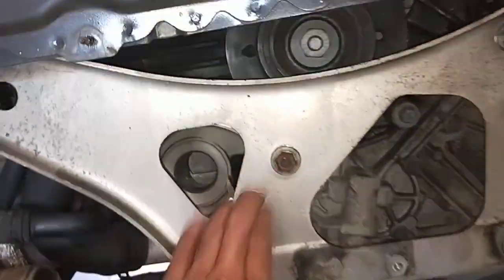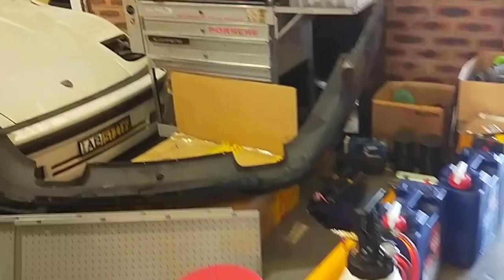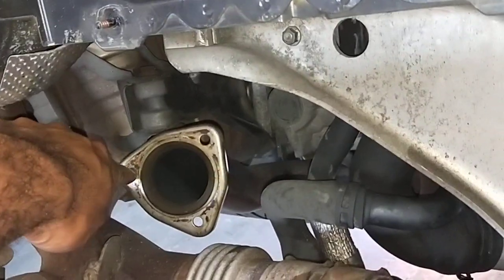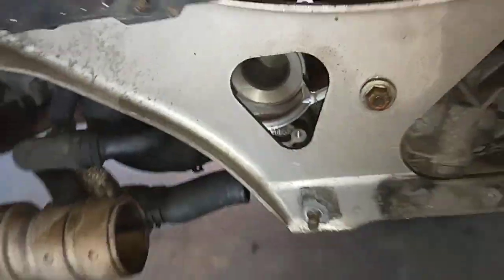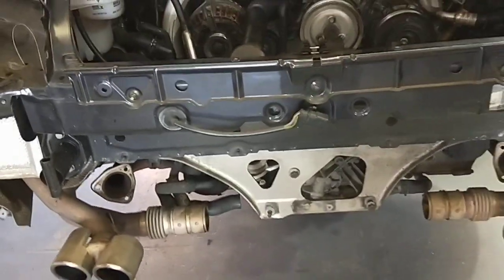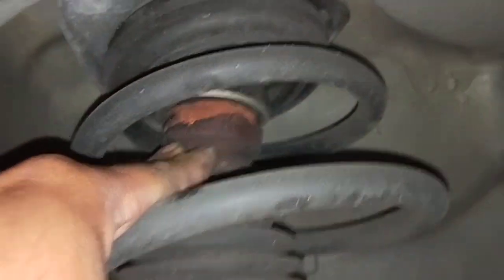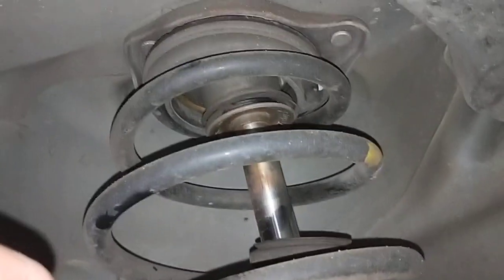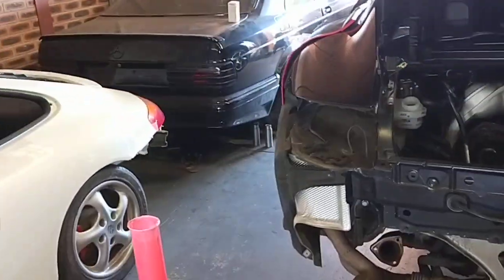Porsche 997 C4S - engine cradle & water pump